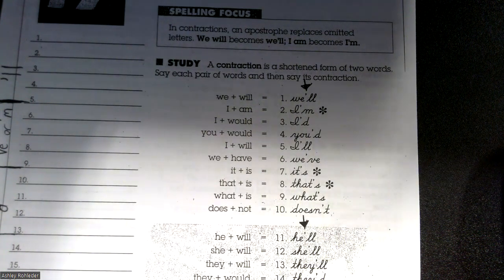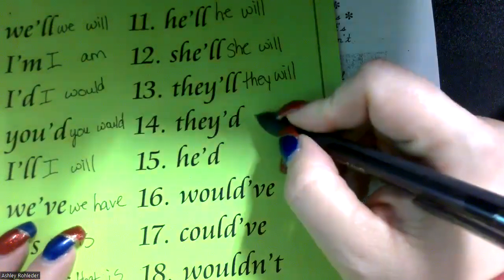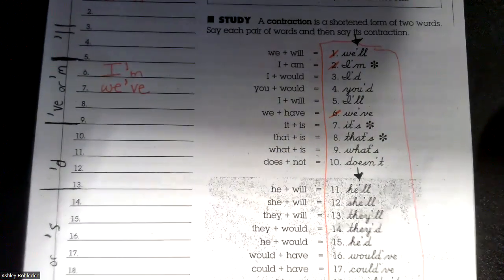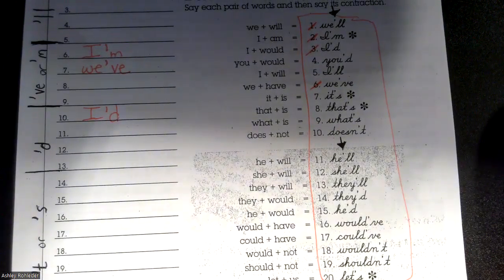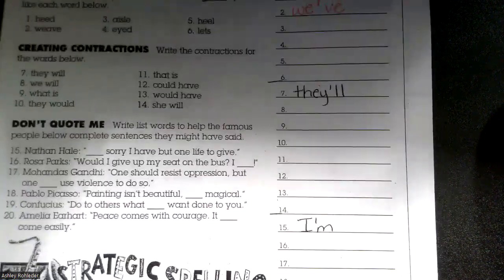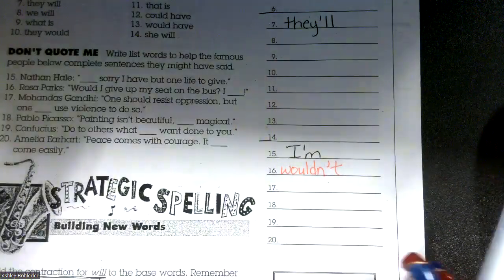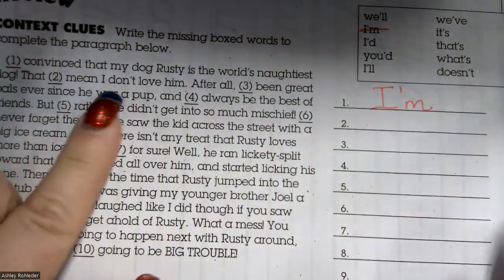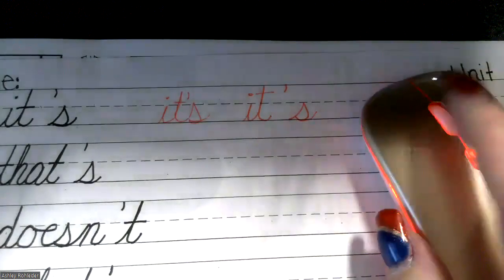4th Grade Spelling Packet 17 Directions